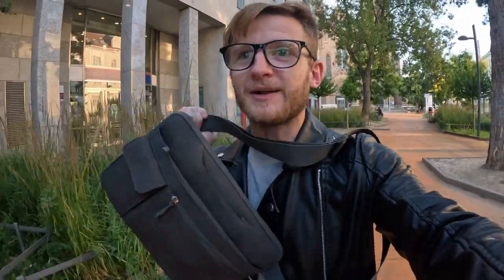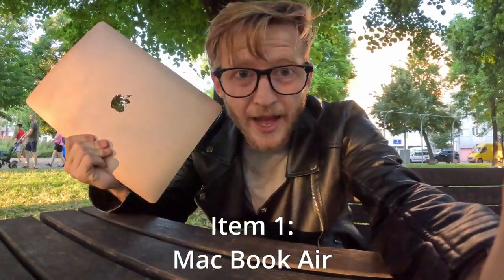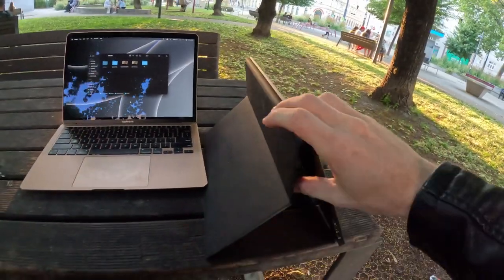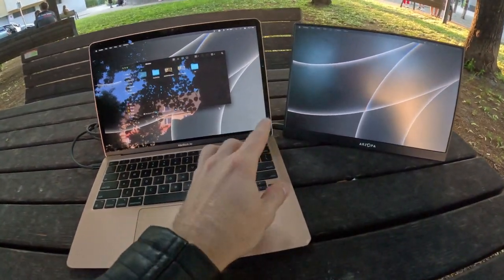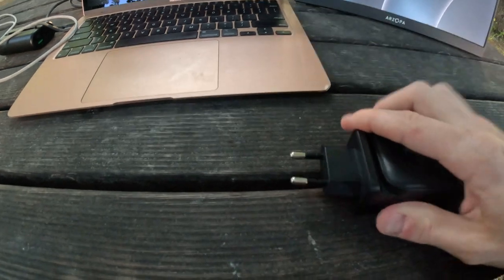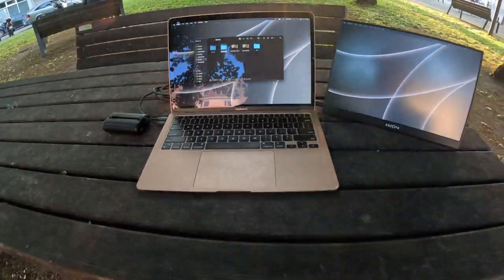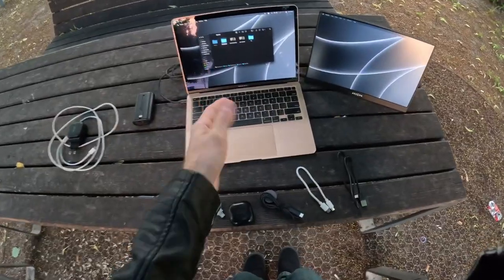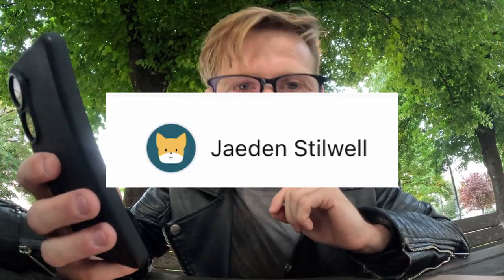What's in my Bag? | Digital Nomad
Links to items:

Shoulder Bag
Portable Monitor
Power Adapter
Battery Pack
SD Card Reader